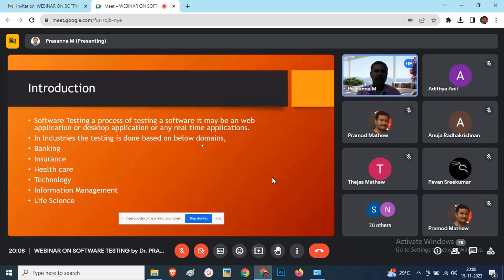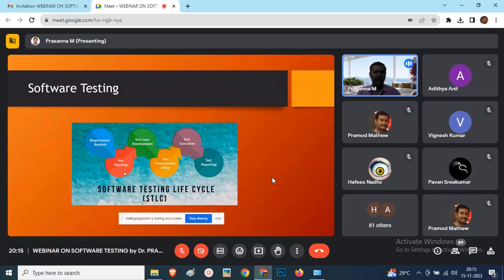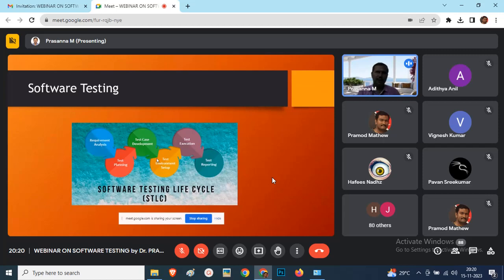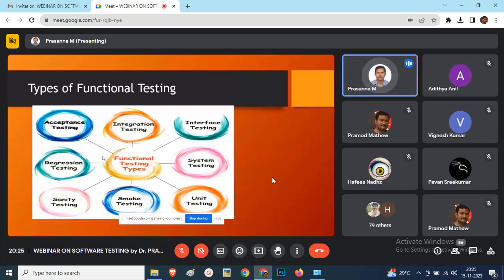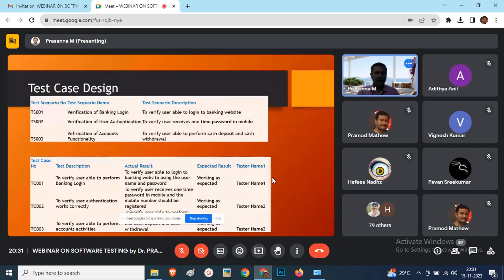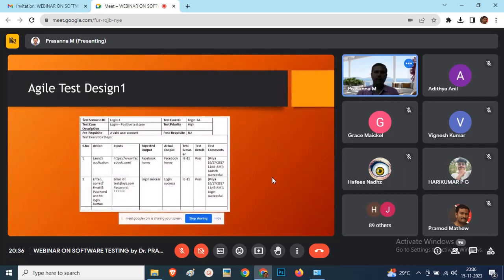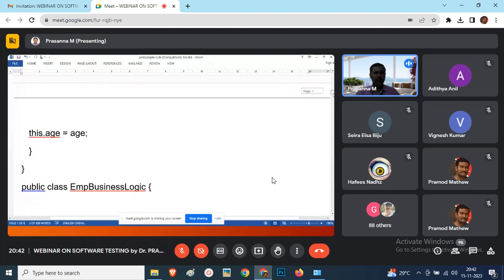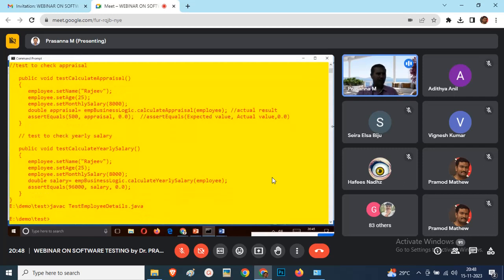Webinar on SOFTWARE TESTING - AN INDUSTRIAL PERSPECTIVE by Dr. M Prasanna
Provides an overview about testing procedures followed in industry